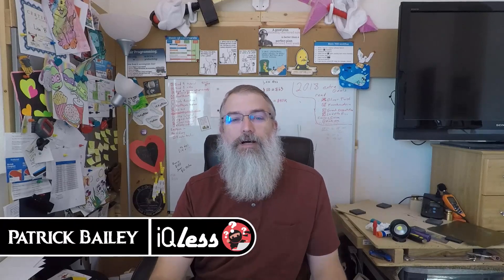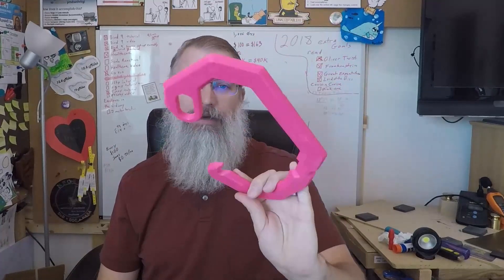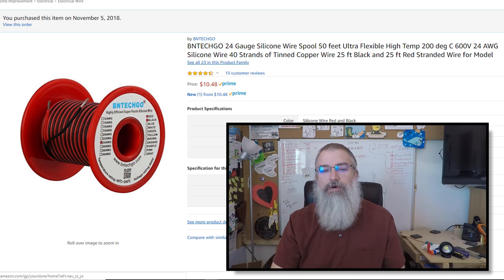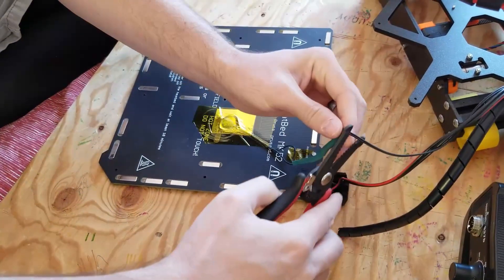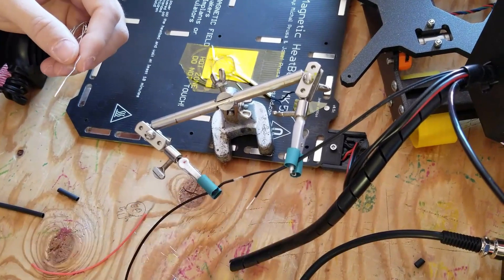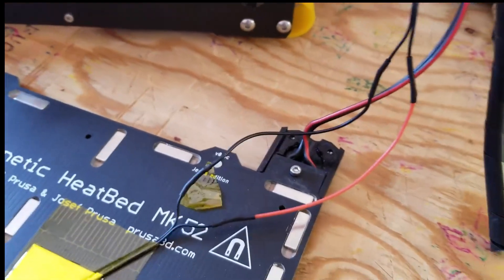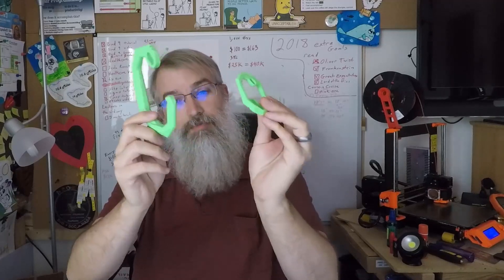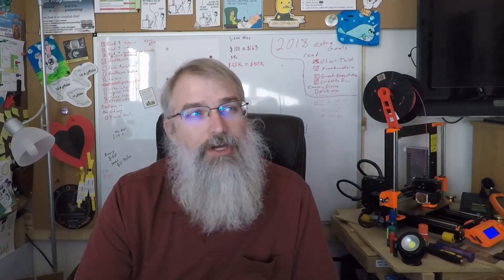Prusa Printer: Issue Err MINTEMP BED Round #2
Round #2 for fixing the Err MINTEMP on my Prusa i3 MK3 Printer